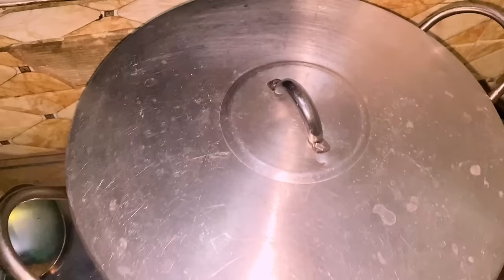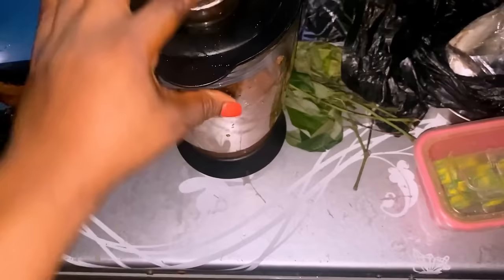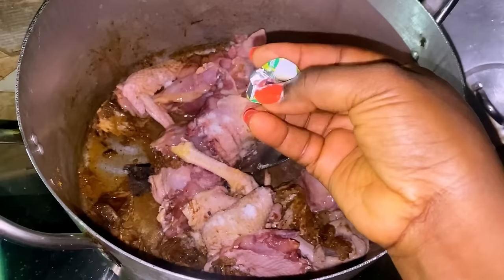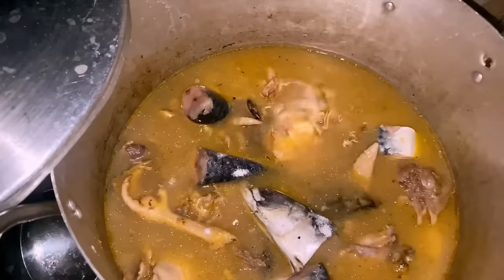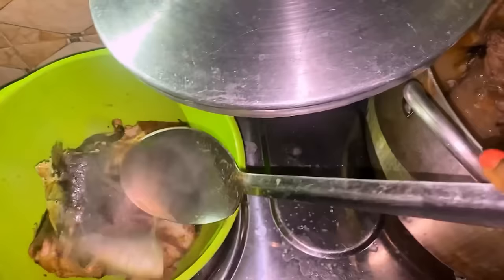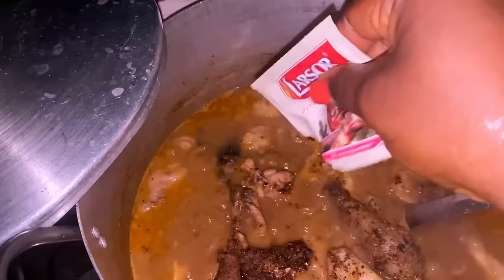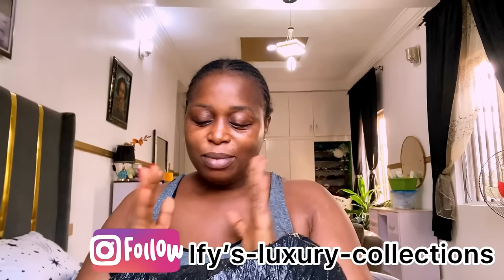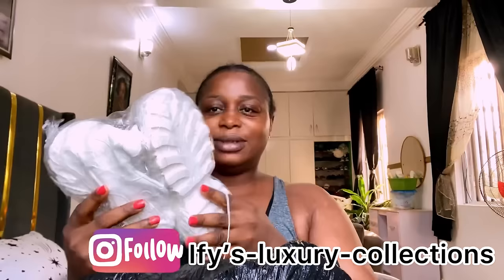Yet ANOTHER Big One ☝️|| This WAS Massive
Thanks